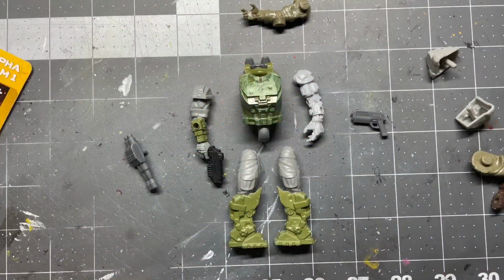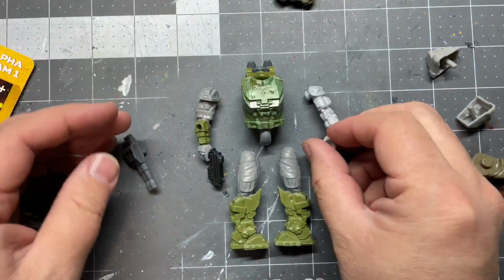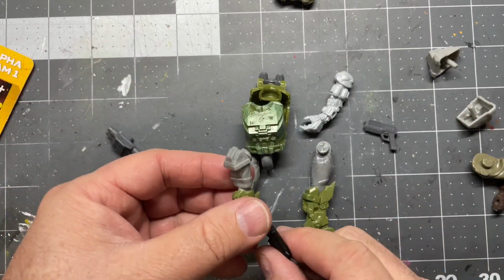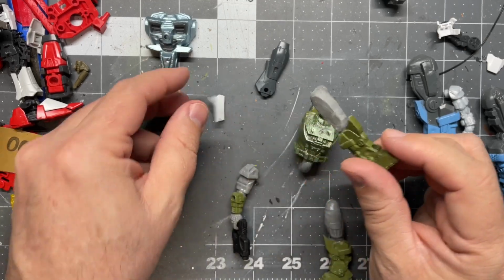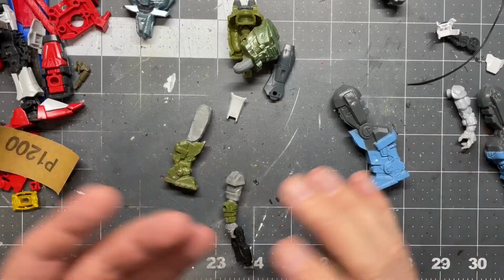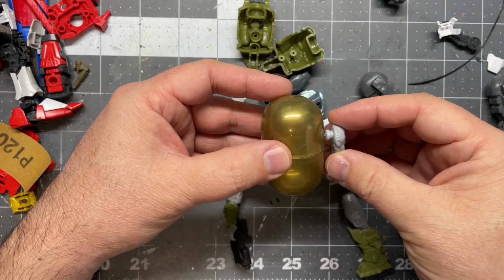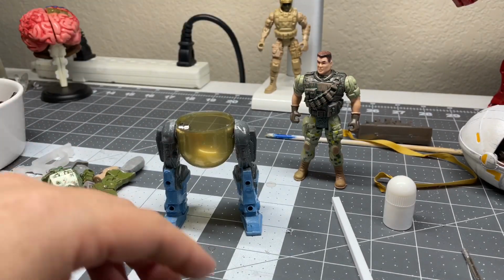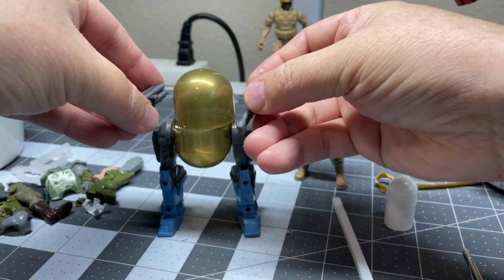FINAL FACTION Dollar Store Scratch Build - How to take a dollar droid and do a custom Scratch Build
Found this cool little Final Faction Dollar Store toy and thought it would be fun to do a quick custom scratch build. I took two hairspray caps and a Dollar Tree Final Faction droid and built a pretty cool scratch build droid.
I hope you enjoy this custom toy!
Thanks for visiting DR Toys, have a great one!

AMAZON STORE:
BSI INSTA-CURE +

Evergreen Scale Models Square Tubing 3/16"